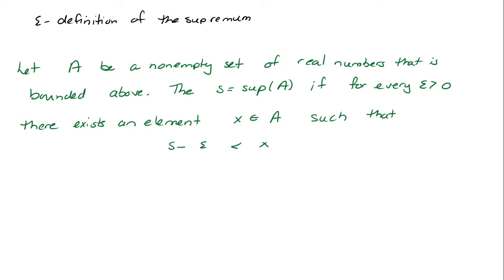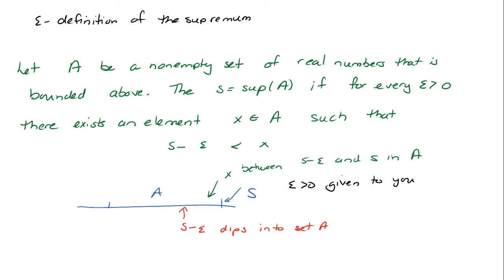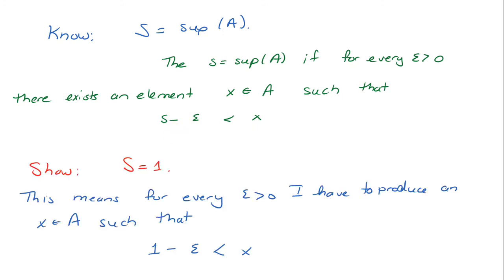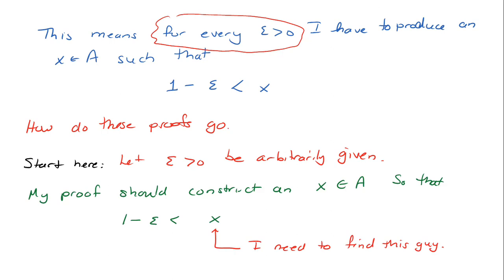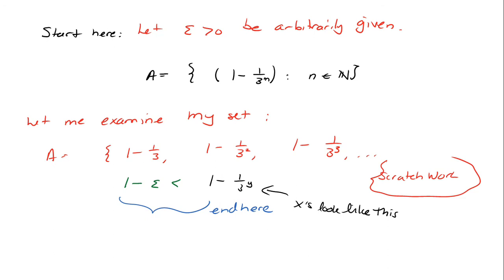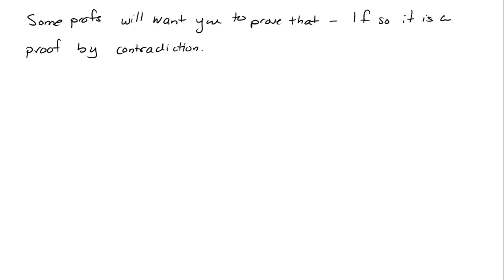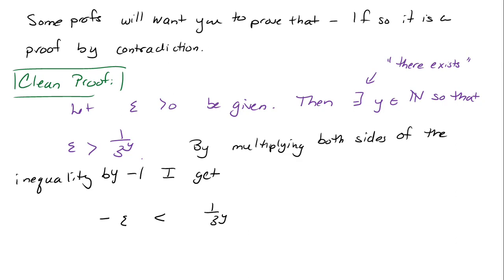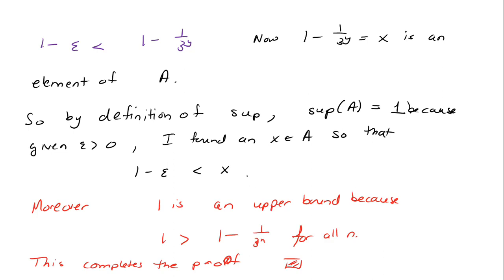How to use the epsilon definition of sup in a proof